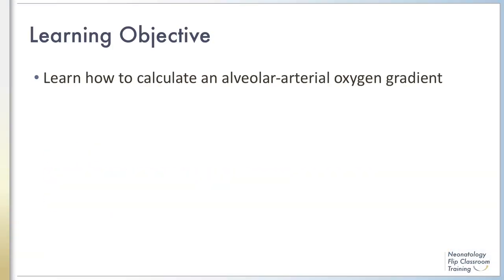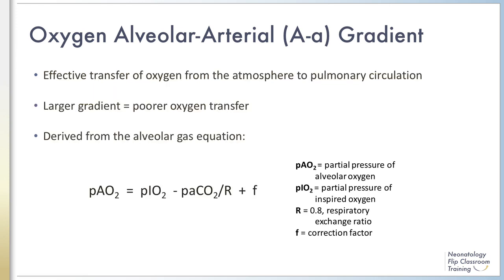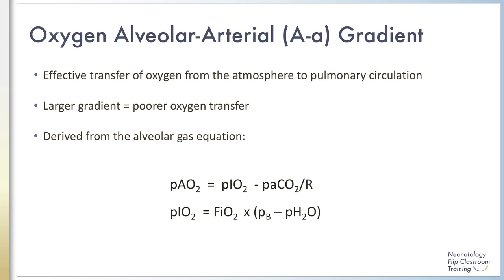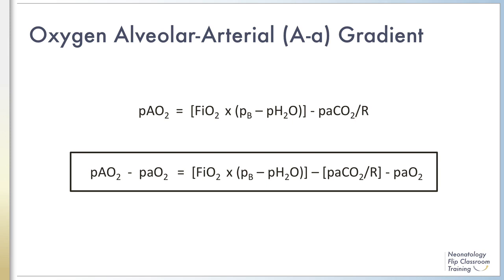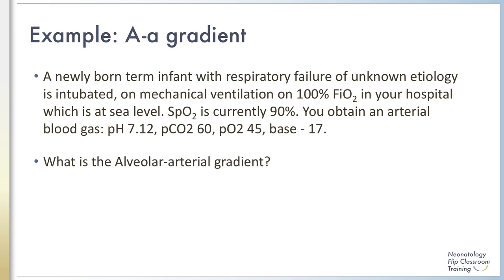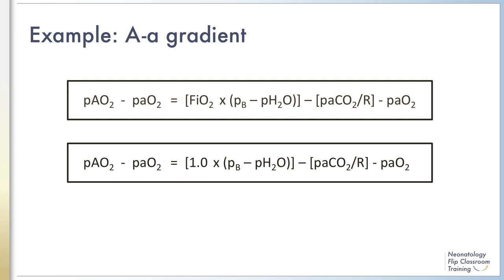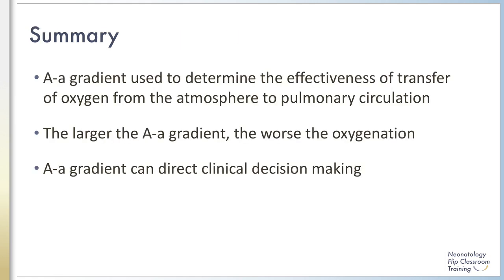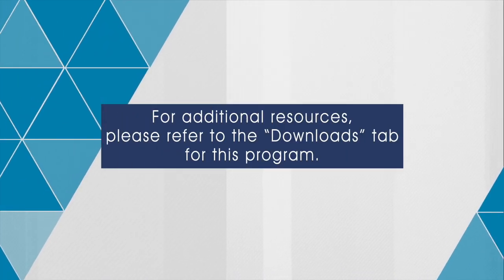Oxygen Alveolar-Arterial (A-a) Gradient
Carol Lynn O’Dea, MD
147NF04